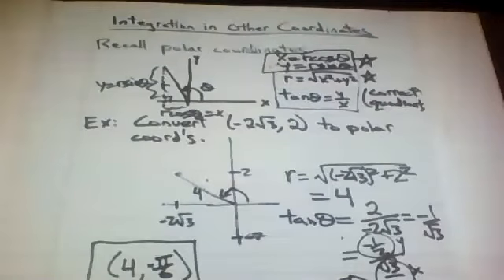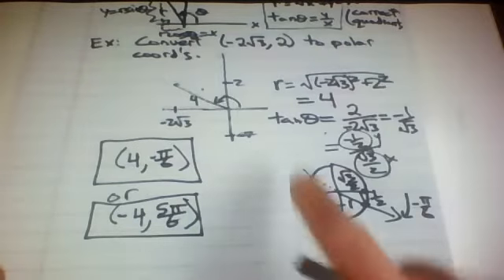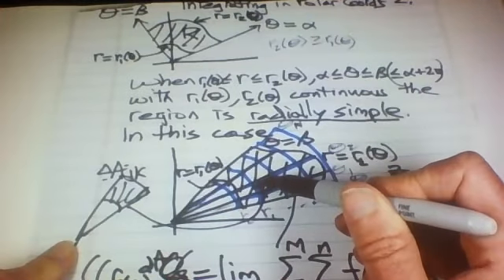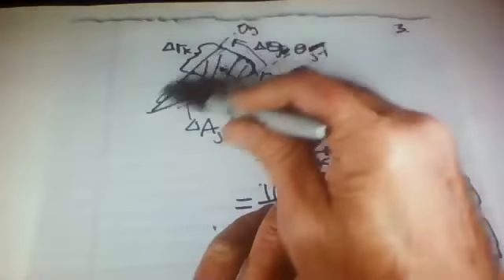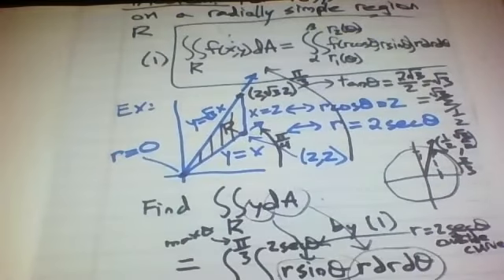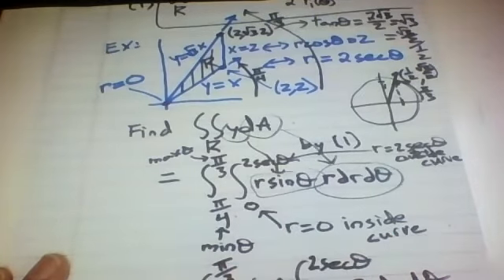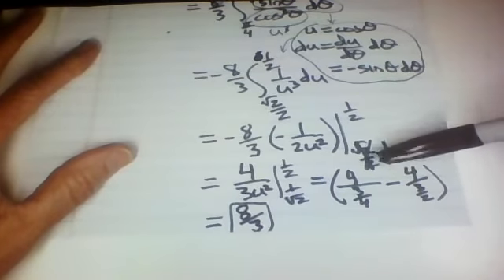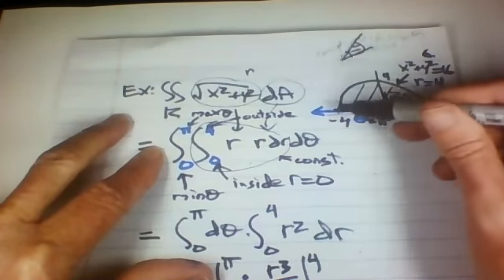15 4 Double Integrals in Polar Coords